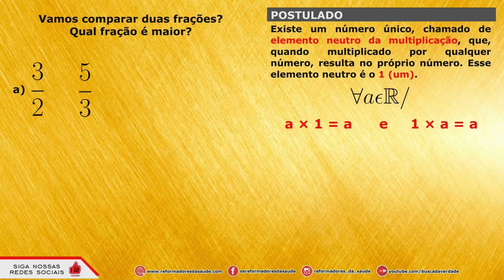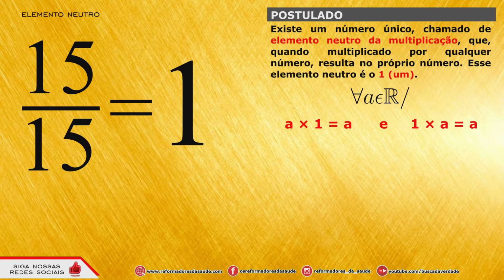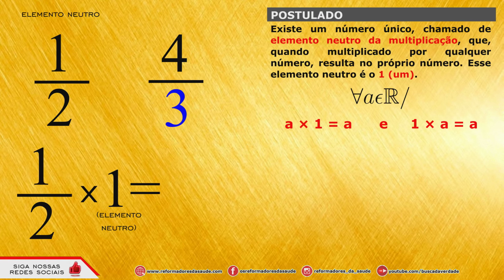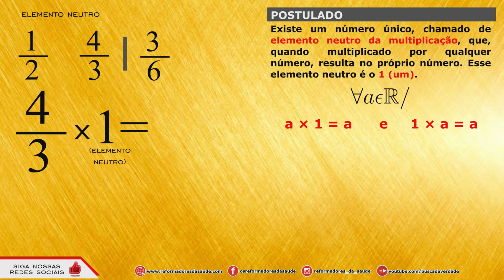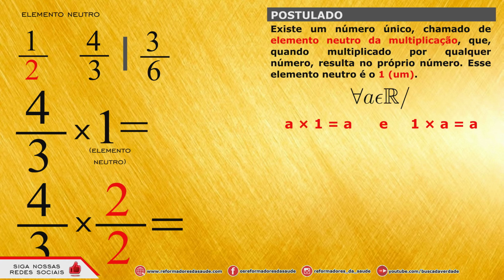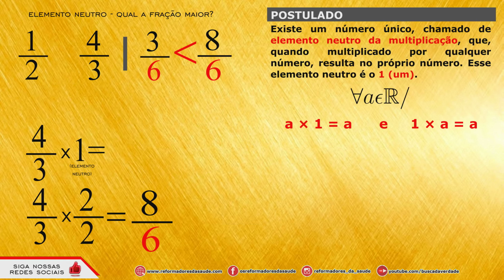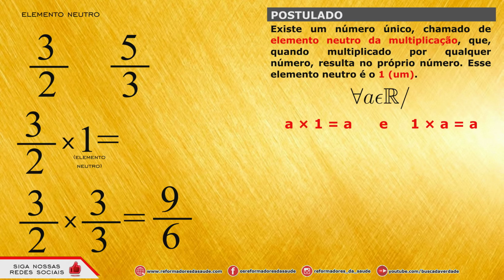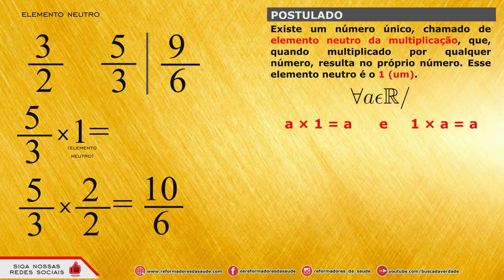Comparing Fractions - EMOM-E401-I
Let's compare two fractions?
Which fraction is bigger? 3 divided by 2 or 5 divided by 3?
We see that they are fractions with different denominators.
So, we will have to make the denominators equal to make the comparison.
Since the denominators are similar, we can compare the numerators and identify the bigger fraction.
So, to make the denominators equal, we need to know the NEUTRAL ELEMENT OF MULTIPLICATION.
Let's see:
One divided by one equals one.
Two divided by two equals one.
Three divided by three equals one.
Four divided by four equals one.
Five divided by five equals one.
Ten divided by ten equals one.
One hundred and twenty divided by one hundred and twenty equals one.
A thousand divided by a thousand equals one.
So, we see that the number 1 can be any fraction of a number divided by itself.
Example: 15 divided by 15 is equal to one.
The neutral element can become any number I need, being the same number over the other.
The neutral number allows me to put the missing number in the fraction, making the denominators equal.
The neutral element has other functions, but we will restrict ourselves to this function of making denominators equal.
Example:
I have two fractions
1 divided by 2 and 4 divided by 3
In the first fraction we have the denominator 2 but we do not have the denominator of the other fraction, which is the number 3, only the number 2.
So, I will include the 3 (denominator of the second fraction) in the first fraction, using the neutral element.
1 divided by 2 times 1 which is the neutral element.
The neutral element can be equal to 3 divided by 3. Because 3 divided by 3 is equal to 1.
And since 3 is the denominator of the second fraction, we must use the number 3.
So, 1 divided by 2 times 3 divided by 3.
So, 1 over 2 times 3 over 3 is equal to 3 over 6.
Now, taking the second fraction, we will do it the same way.
The second fraction is 4 divided by 3.
Using the neutral element, we can do...
4 divided by 3 times 1 which is the neutral element.
The neutral element can be equal to 2 divided by 2. Because 2 divided by 2 is equal to 1.
And since 2 is the denominator of the first fraction, we must use the number 2.
Therefore, 4 divided by 3 times 2 divided by 2.
Therefore, 4 over 3 times 2 over 2 equals 8 over 6
So, let's compare the two fractions:
3 over 6 and 8 over 6
We saw that the denominators were equal.
This is the importance, to equalize the denominators, using the neutral element.
So, we analyze the numerators and identify the largest among them.
Therefore, between 3 over 6 and 8 over 6, we conclude that the largest fraction is the second one, 8 over 6.
Now, let's go back to the first question:
Which fraction is larger: 3 over 2 or 5 over 3?
So, let's use the neutral element to equalize the denominators and find out which fraction is larger.
3 divided by 2 or 5 divided by 3.
So, let's take the first fraction and multiply it by the neutral element.
3 divided by 2 times 1
Now, can I replace the neutral element with 3 divided by 3
Let's see, 3 divided by 2 times 3 divided by 3?
It becomes 3 divided by 2, times 3, divided by 3 equals 9/6
So, the result of the first fraction 9/6
So, let's take the second fraction and multiply it by the neutral element.
5 divided by 3 times 1 (which is the neutral element)
Now, can I replace the neutral element with 2 divided by 2
Let's see, 5 divided by 3 times 2 divided by 2?
It is 5 divided by 3, times 2, divided by 2 is equal to 10 over 6
So, the result of the second fraction 10 over 6
Now, we can make the denominators of the fractions equal, see:
9 over 6 and 10 over 6
We can reach a conclusion about which fraction is the largest.
9 over 6 or 10 over 6?
The largest fraction is the one that has the largest numerator when its denominators are similar.
Therefore, the largest fraction is 10 over 6
See you later, guys!